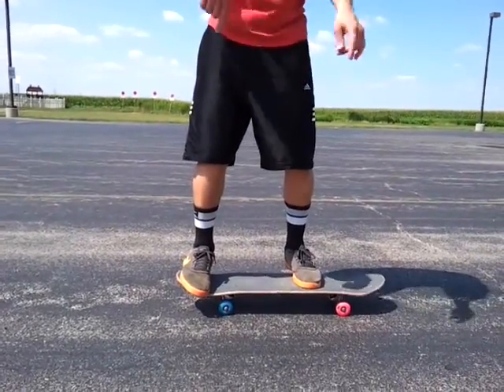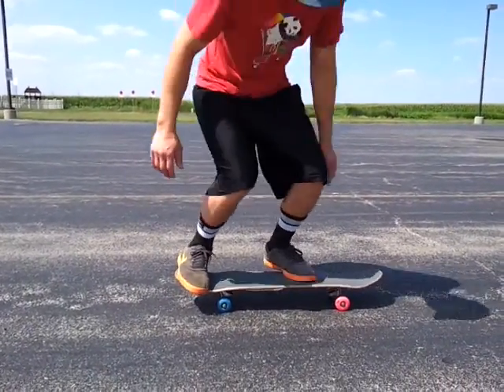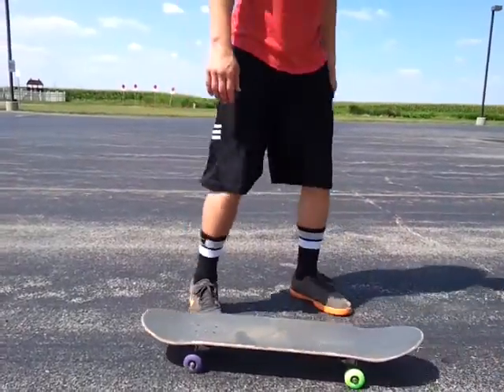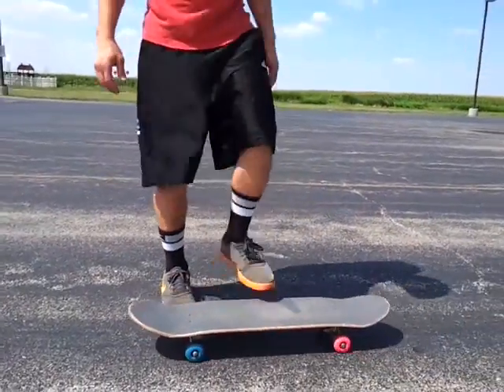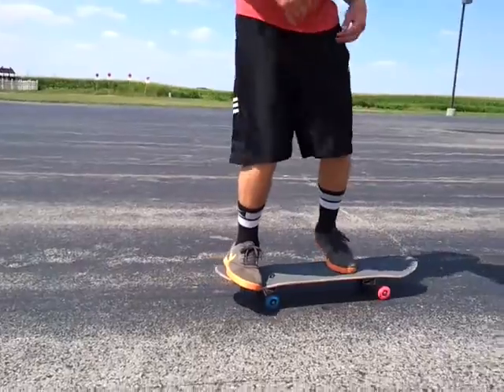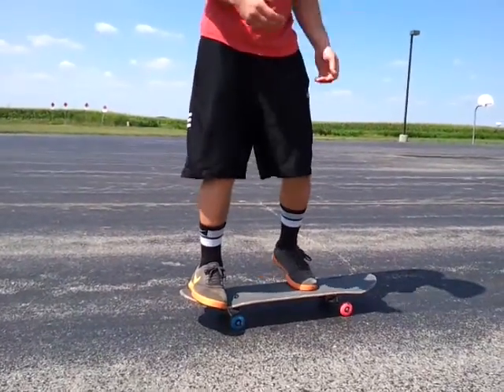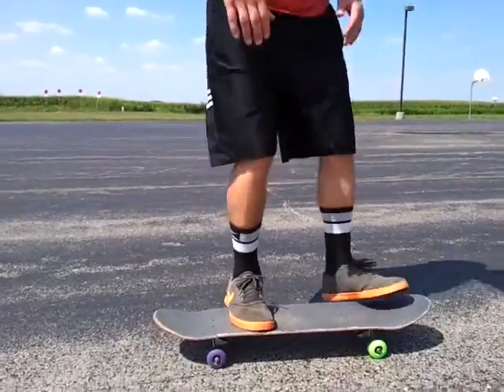#4 How to pop shove-it with Stephen: Skateboard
Pop shove it, skateboard,  tricks